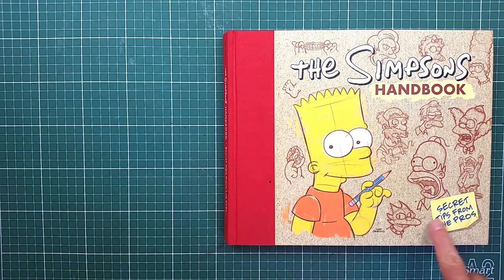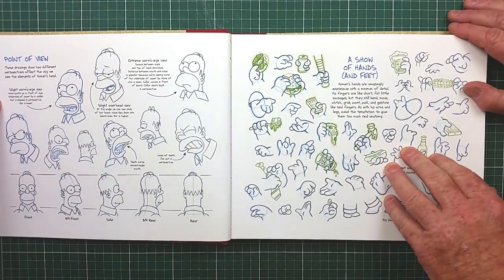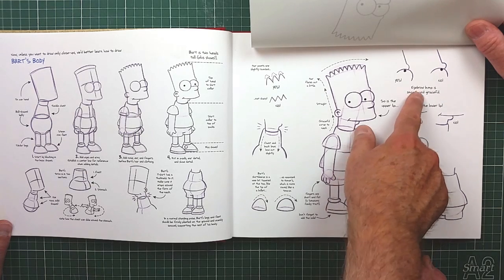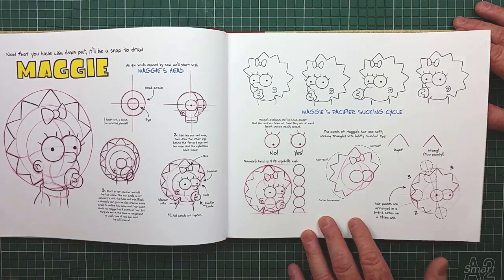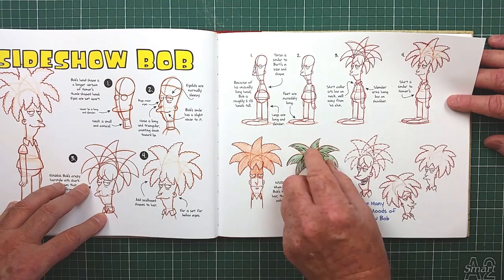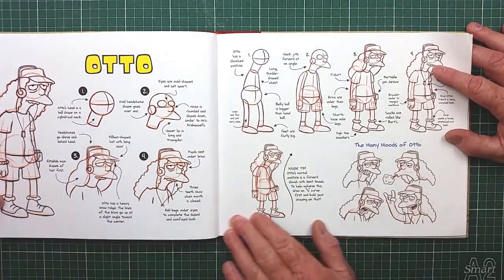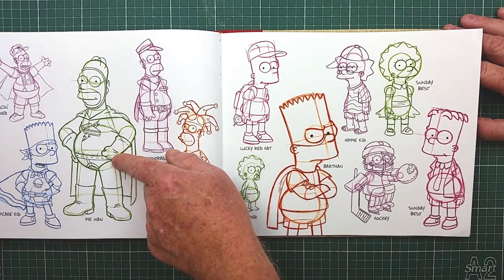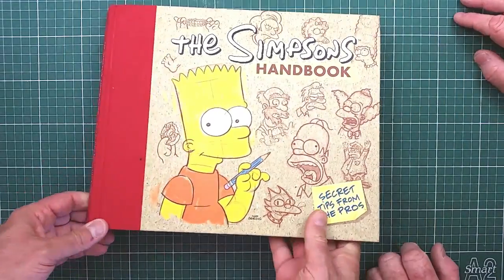The Simpsons Handbook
Here is a rare homage to the art of classic 2--D animation and the time--honoured method of hand--drawing characters that come alive on the silver screen.